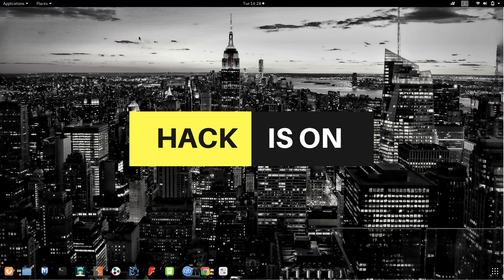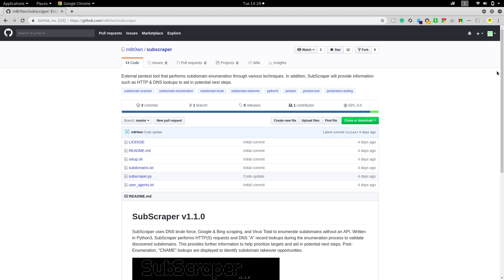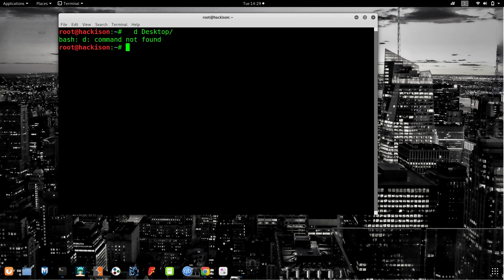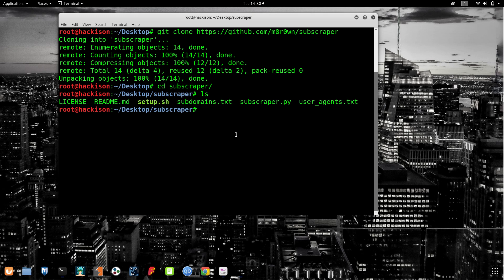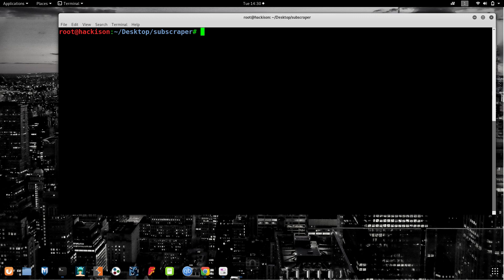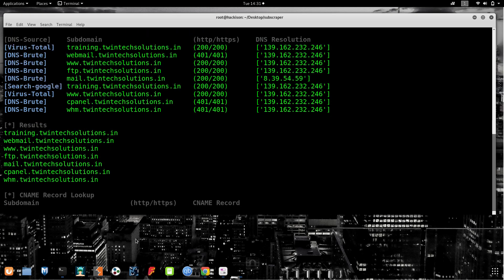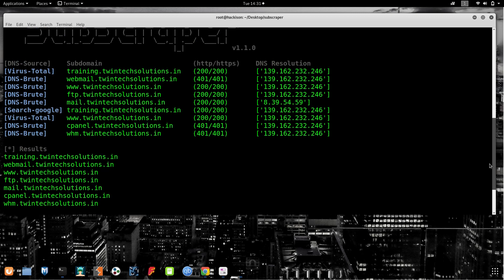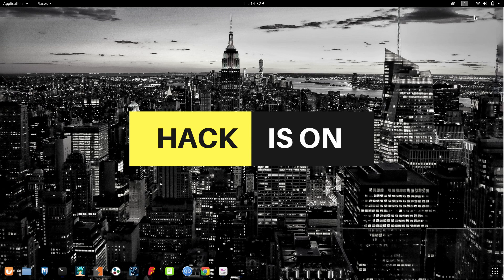What is Subdomain? How to enumerate subdomains? - Subscraper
WHAT IS SUBDOMAIN?
                      Definition - What does Subdomain mean?
A subdomain is a domain that is a part of a larger domain under the Domain Name System (DNS) hierarchy. It is used as an easy way to create a more memorable Web address for specific or unique content with a website. For example, it could make it easier for users to remember and navigate to the picture gallery of a site by placing it in the address gallery.mysite.com, as opposed In this case, the subdomain is a gallery. my site, whereas the main domain, is mysite.com.A subdomain is also known as a child domain.

Kiitos katsomisesta
感谢您观看